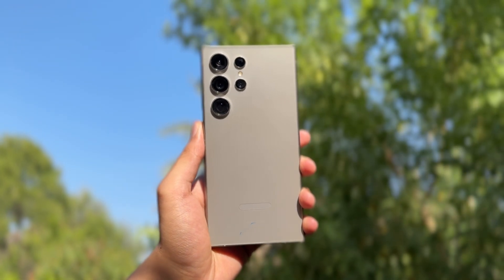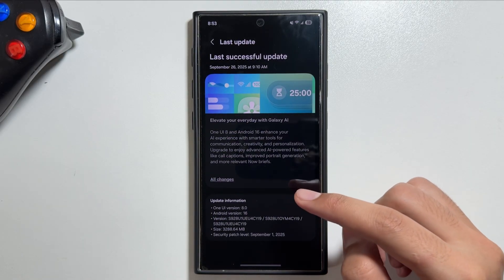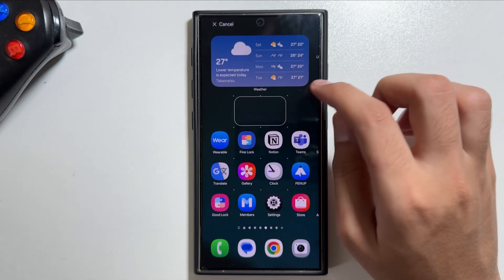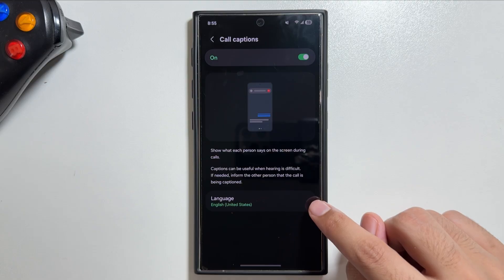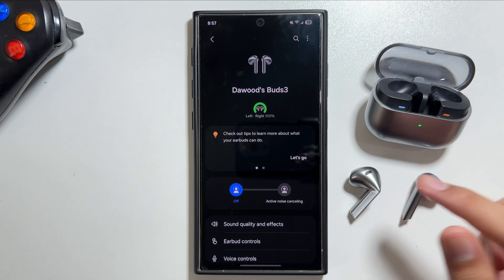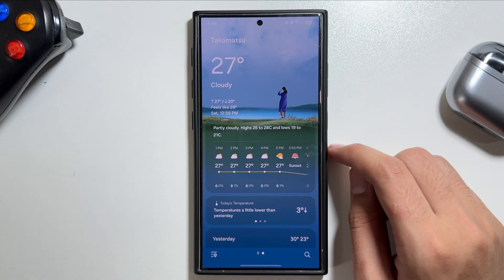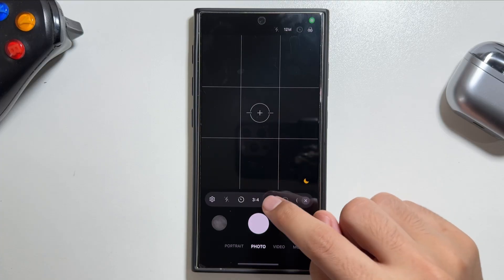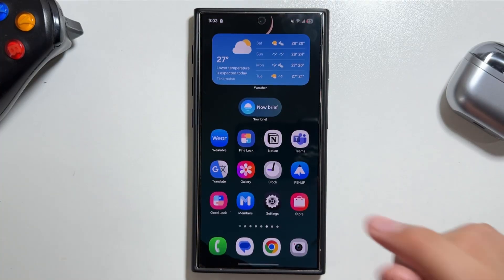Galaxy S24 Ultra: OneUi 8 Top New Changes & Features!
So these were some new features & changes with the OneUi 8 update for the Galaxy s24 Ultra